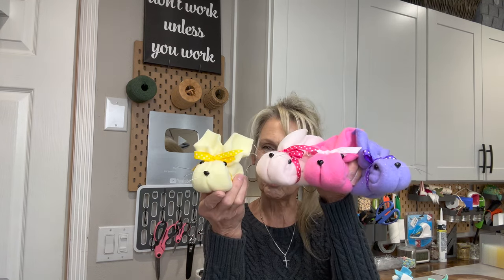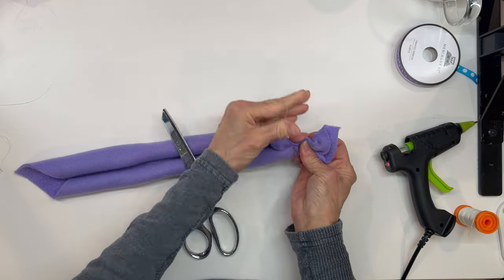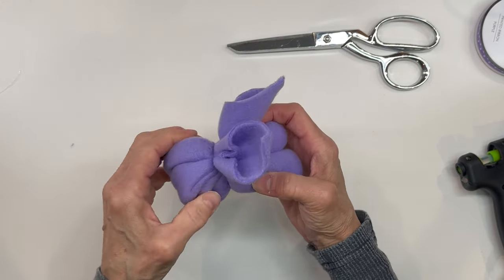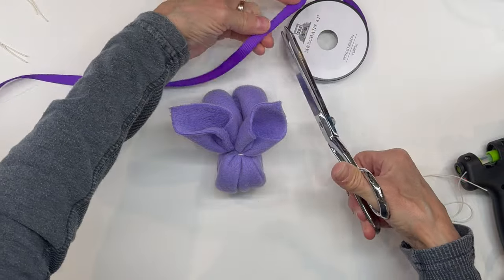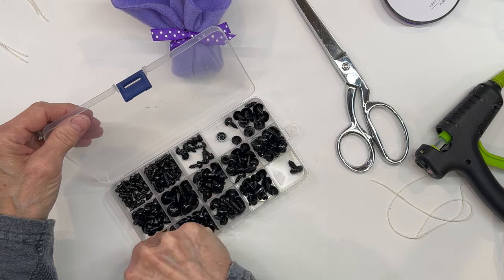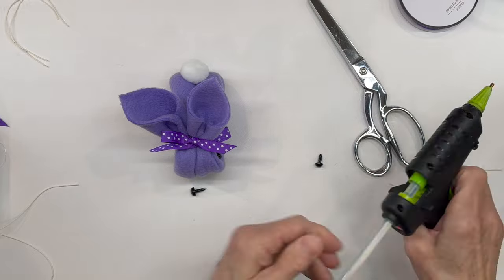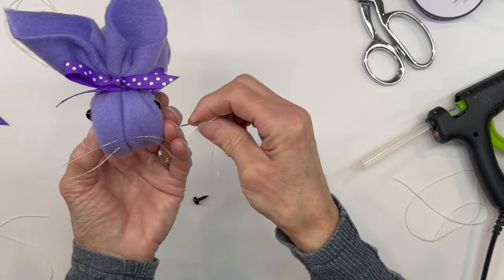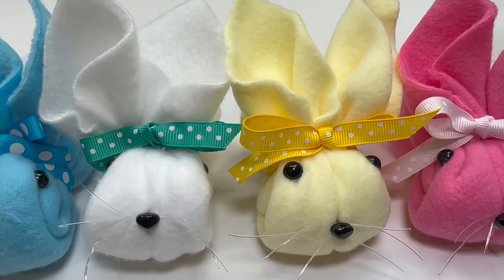Easter Bunnies In Under 10 Minutes/Easter Craft/Easter Crafts to Sale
Mini Easter Bunnies In Under 10 Minutes/Easter Craft/Easter Crafts to Sale. If you are looking for some fun Easter decor 2024 to brighten your space, this is a good one.  This Easter craft is easy and budget friendly. These little Easter bunnies are great for an Easter tiered tray, an Easter place setting, an Easter wreath and great for and Easter basket filler.

Supplies:

Eyes and Nose
Clear Rubber Bands
Fleece - Hobby Lobby